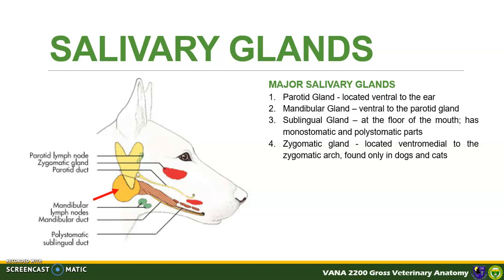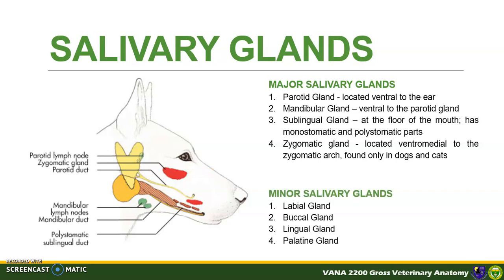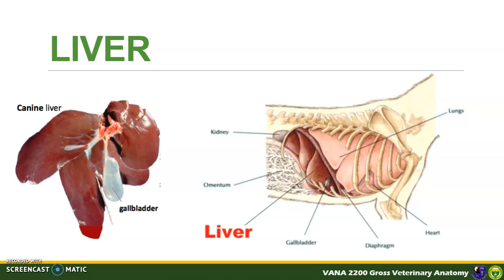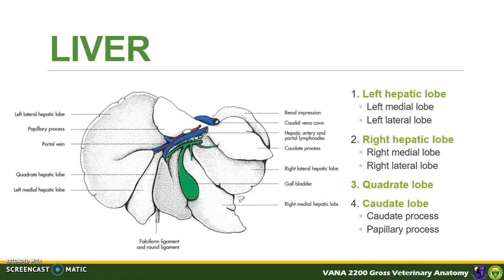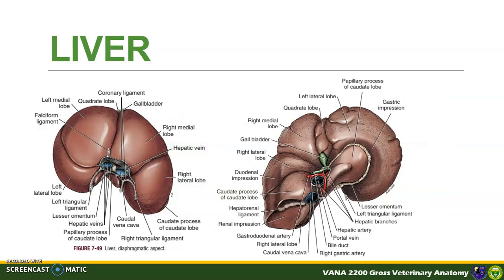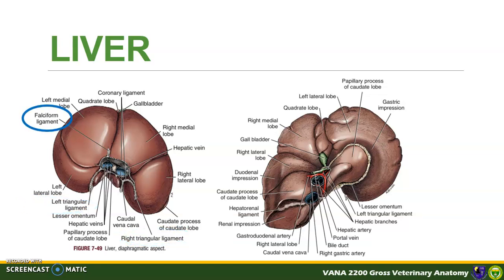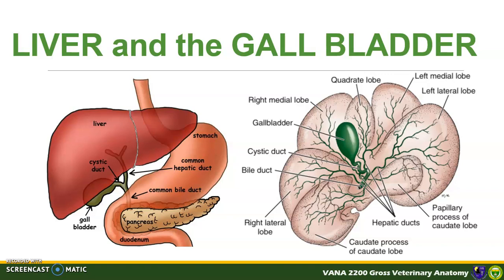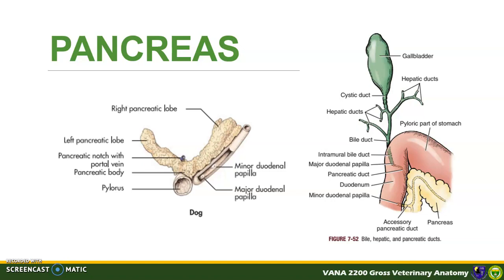Digestive System (Part 3) - Accessory Organs